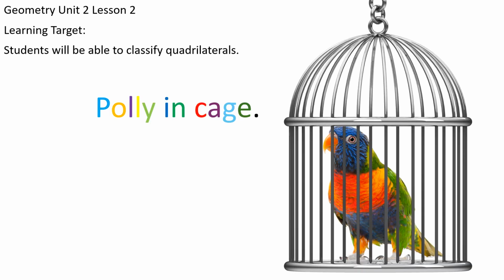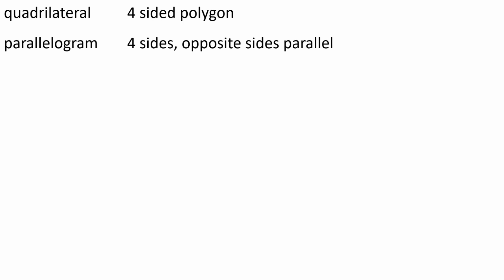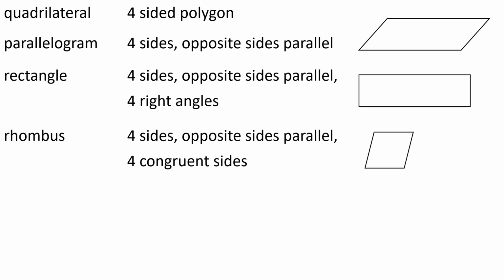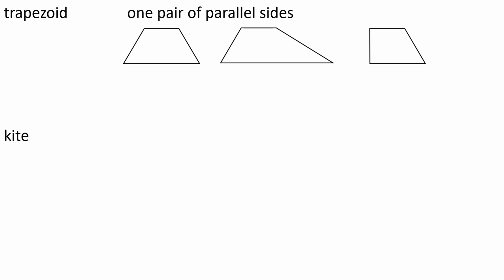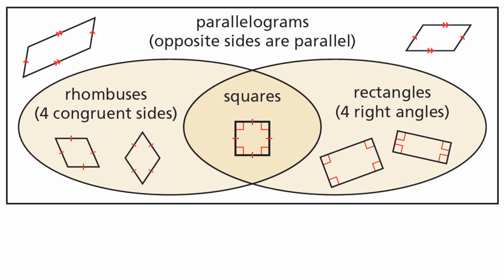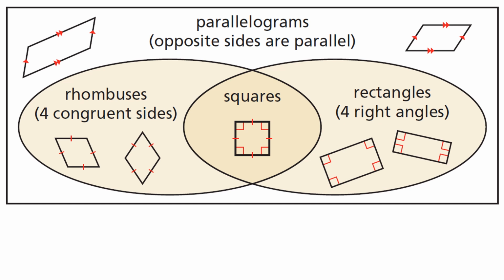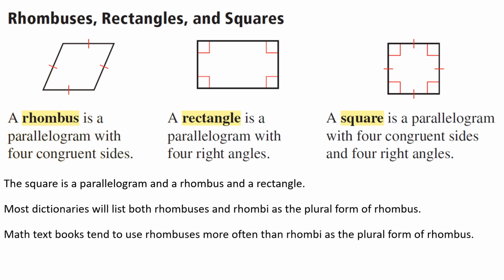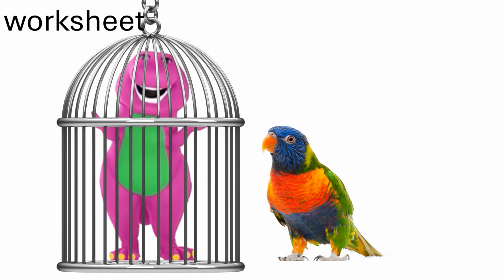Geo U2 L2 quadrilaterals